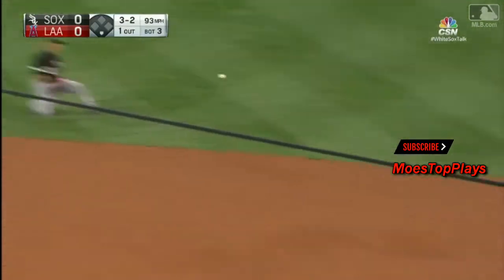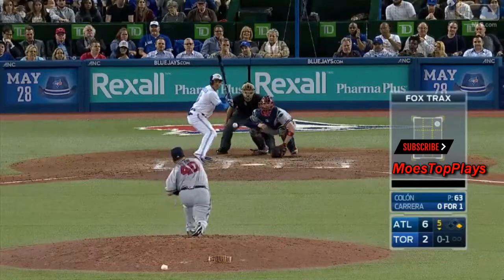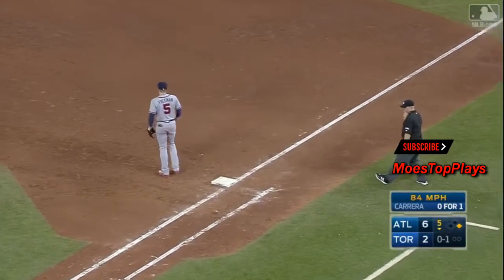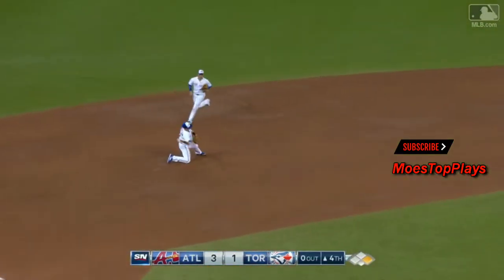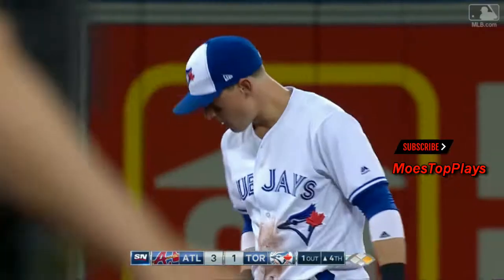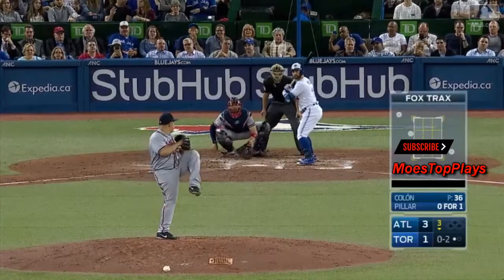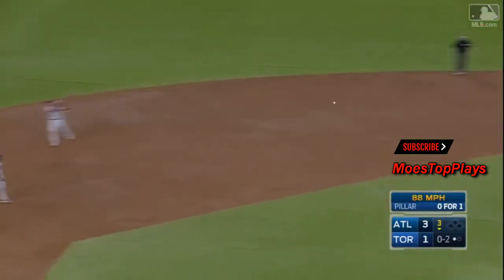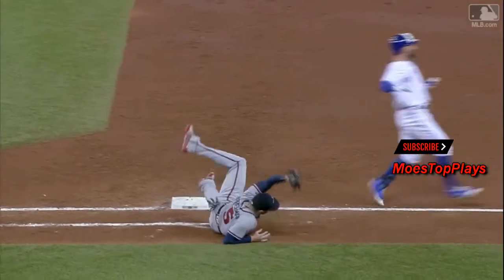MLB Top 10 Plays | May 15 2017